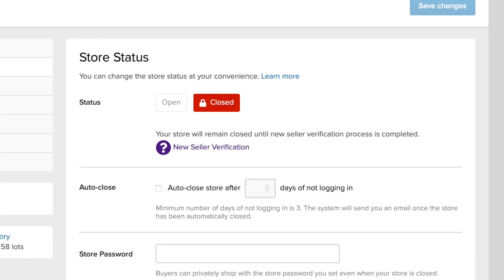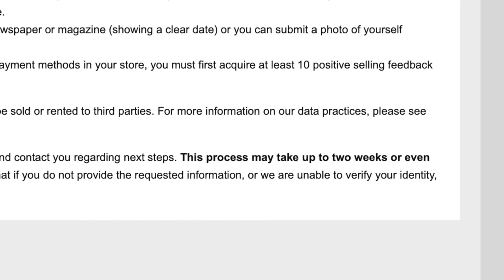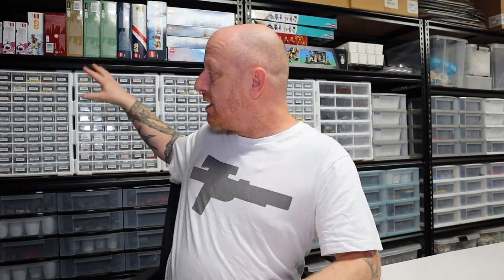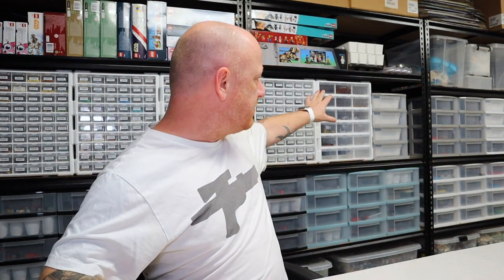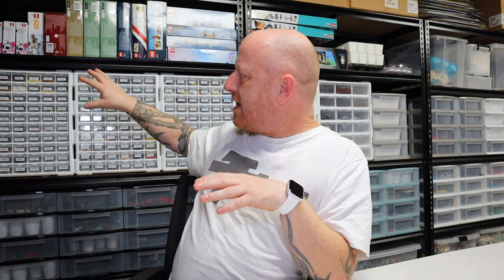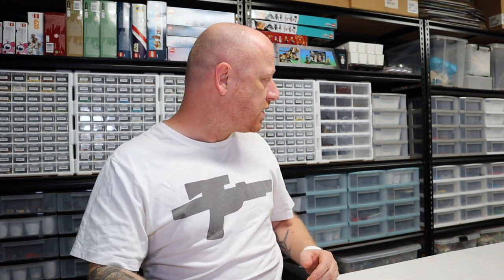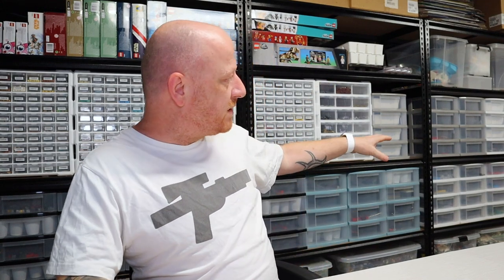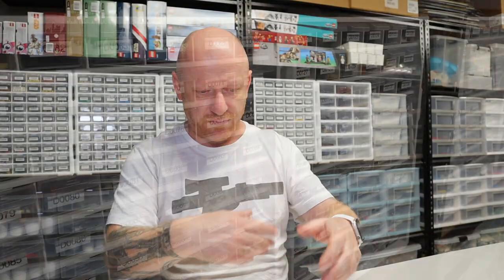BrickScene Bricklink Store Update vlog#1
Update on how things are going with the BrickScene's new Bricklink Store!

This is a series in which I take you through the trials and tribulations of opening a bricklink store. I'll be looking at storage solutions, any deals I find and any hurdles I face over time.